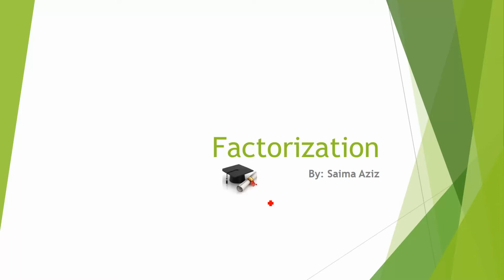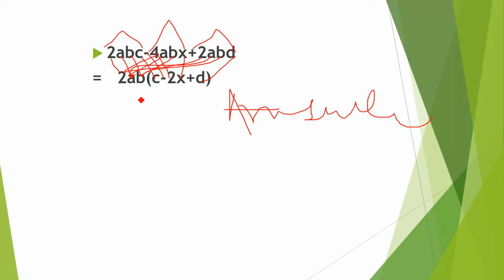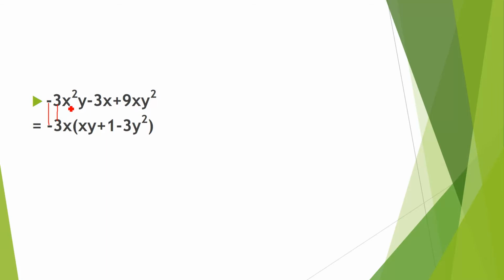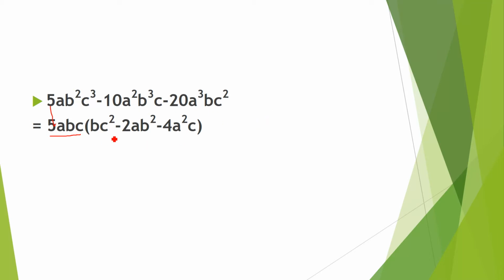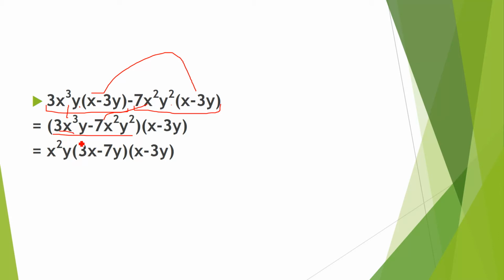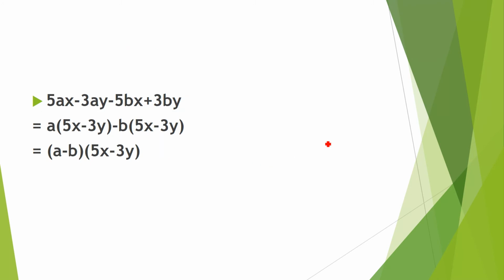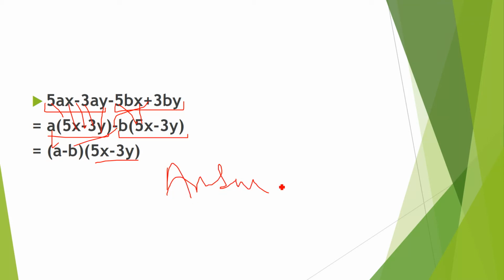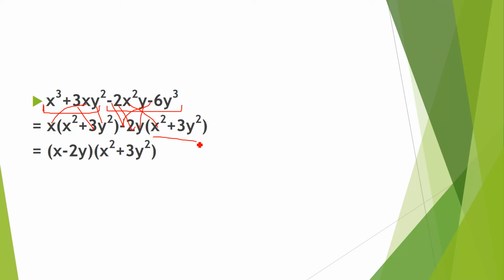Factorization in English